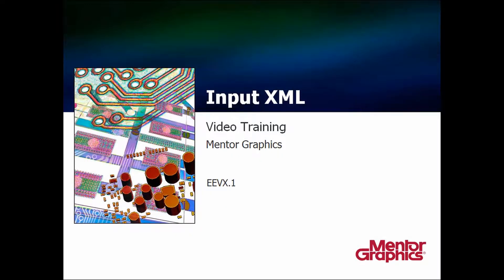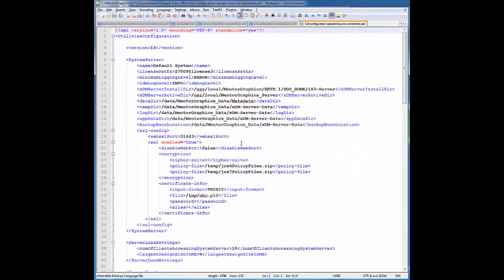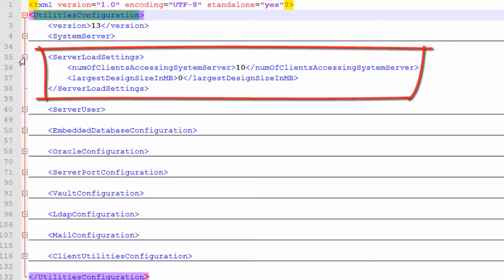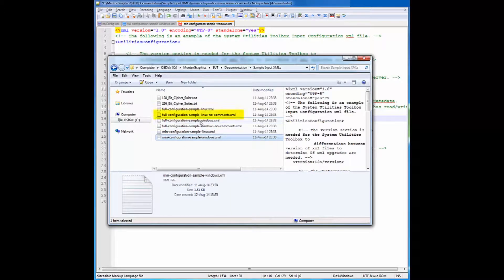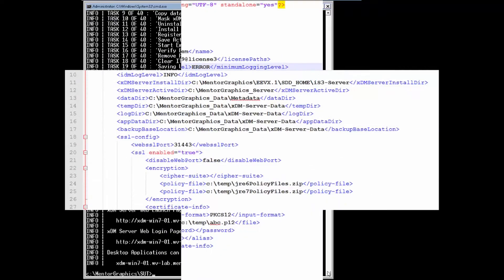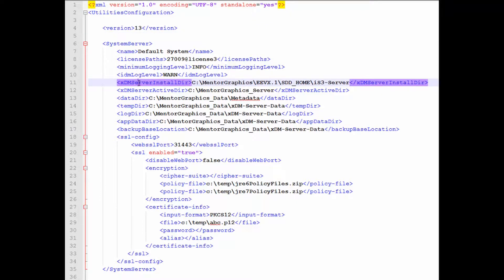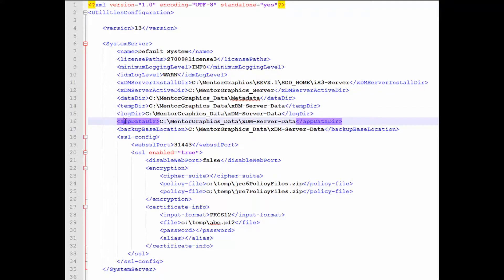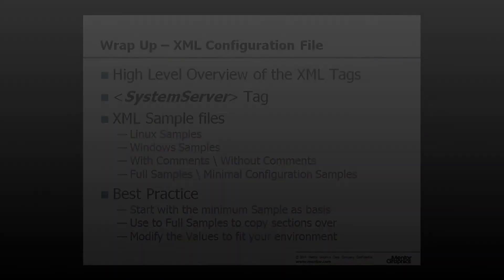Input XML: XML Structure and Server Settings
In this video we get familiar with the input XML configuration file. More on Xpedition design data management